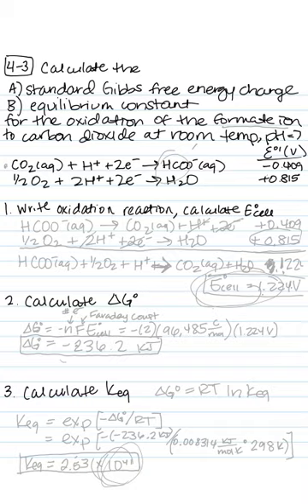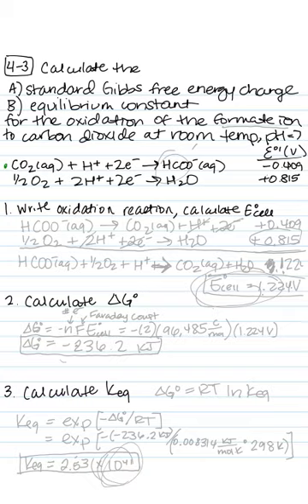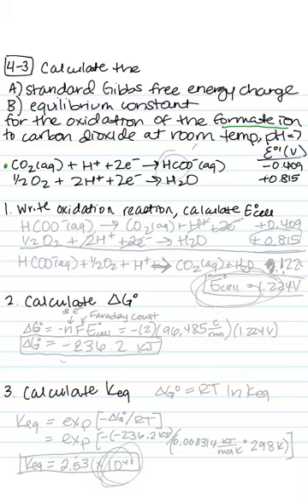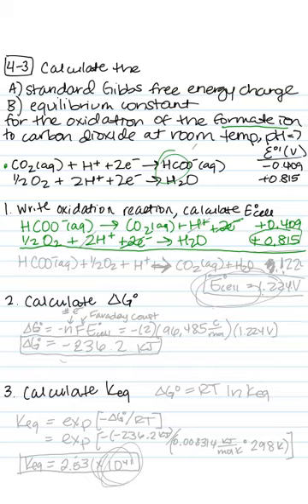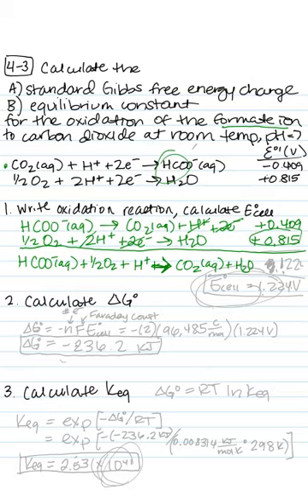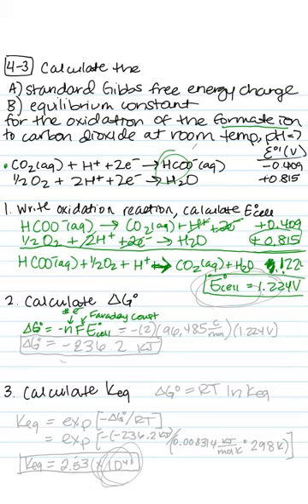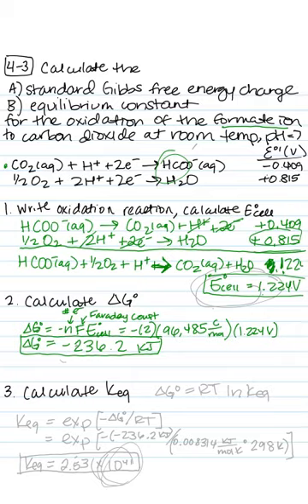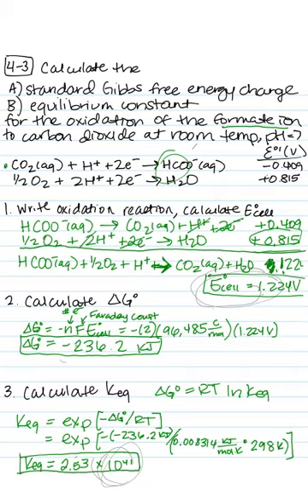Calculating The Equilibrium Constant (Keq) from Midpoint Potentials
This problem simply asks for the equilibrium constant of oxidation of the formate anion to CO2, which leaves the student to realize that an ion is in aqueous conditions so the reduction reaction is the formation of water from O2 and H+ rather than some biomolecule such as NAD+/NADH. The cell potential is calculated, and combined with the NERNST equation to arrive at the equilibrium constant which shows a strong favoring of the forward reaction (formation of H2O and CO2).